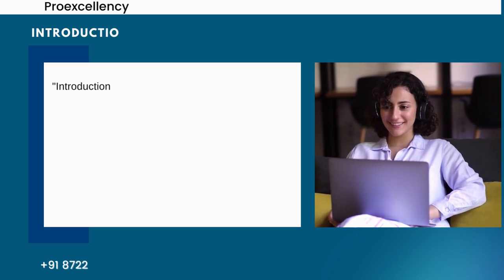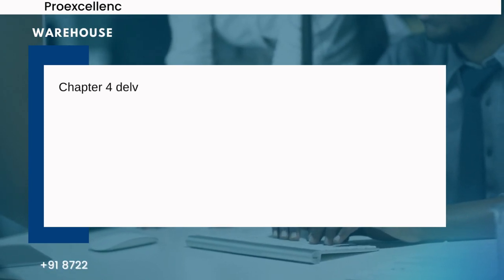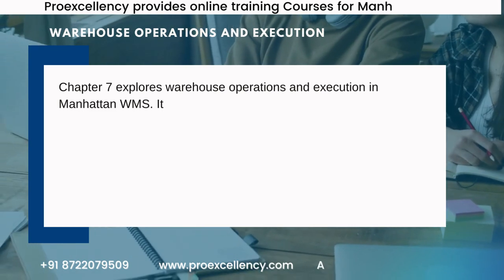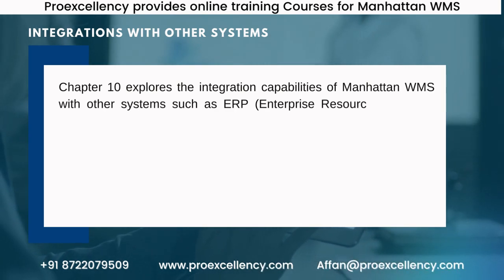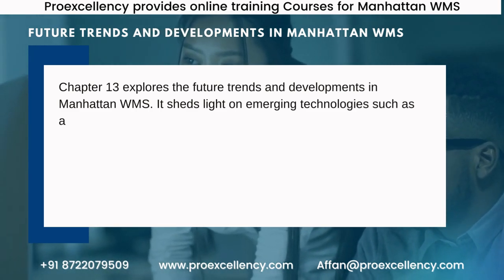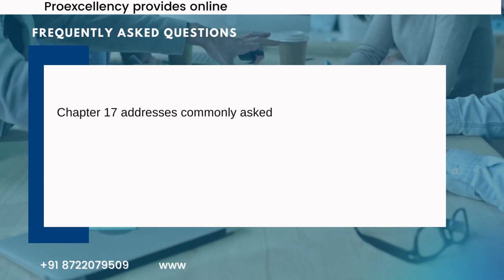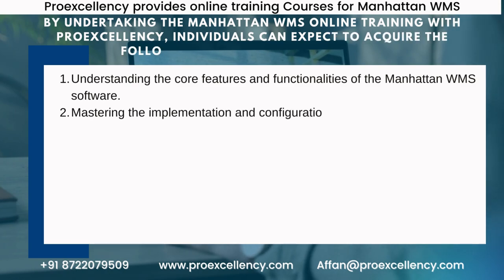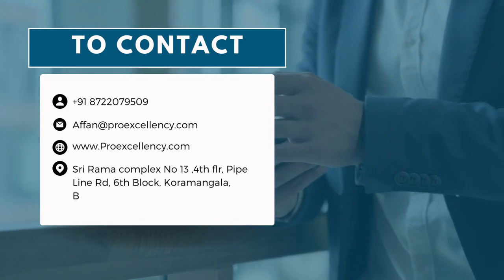Manhattan WMS Online Training: Learn from a Real-time Trainer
Learn Manhattan Warehouse Management System (WMS) from an experienced trainer online. Gain comprehensive knowledge of system architecture, configuration, order management, inventory control, and more. Interactive sessions, practical exercises, and real-world scenarios are included. Earn a certification upon completion. Enhance your warehouse management skills today!

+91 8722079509